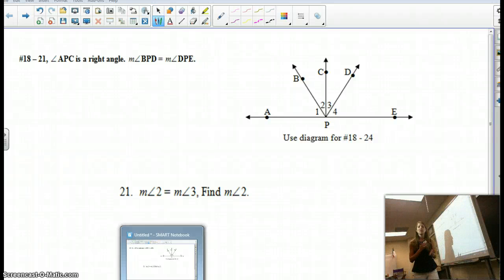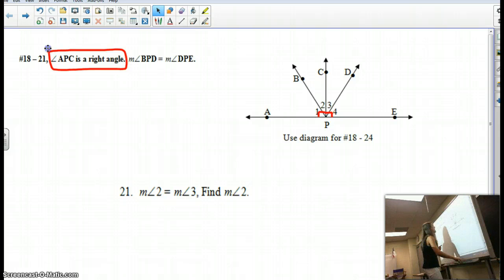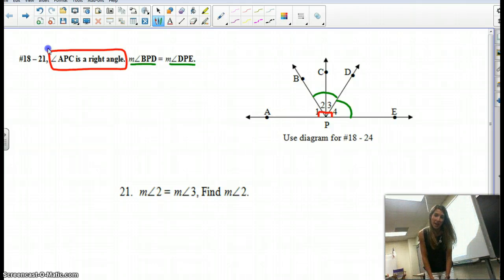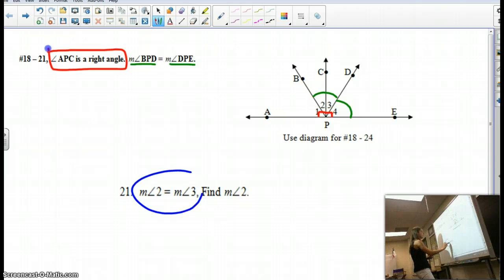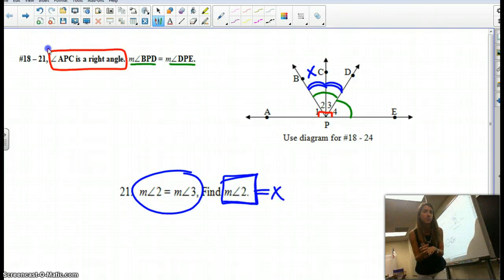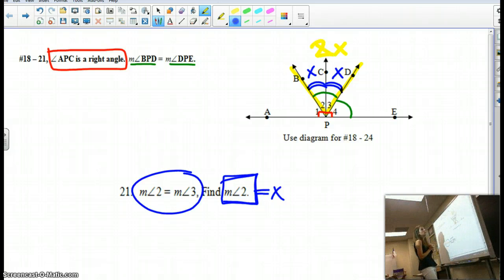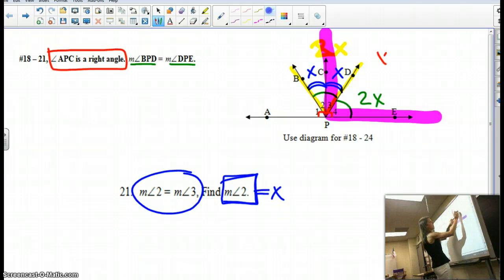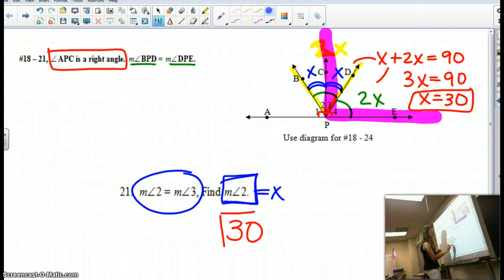K Unit 1 - Angle Addition #21